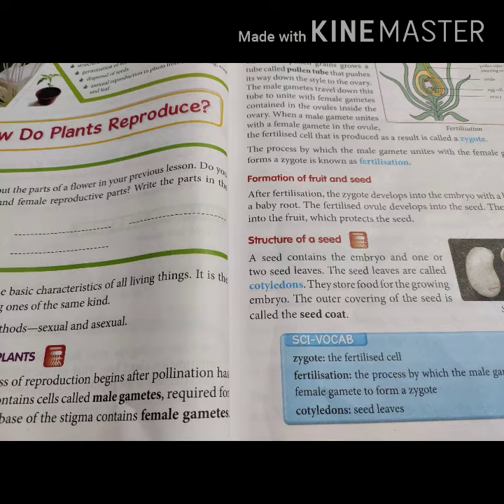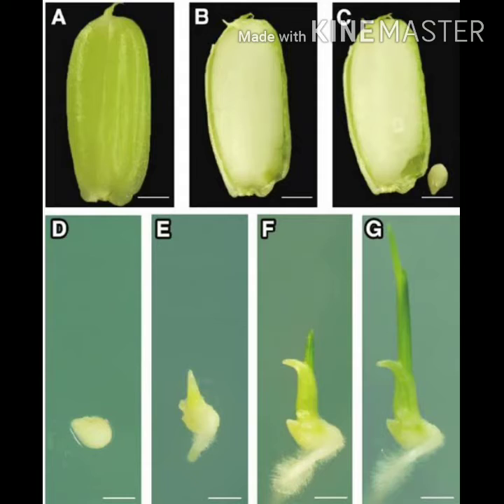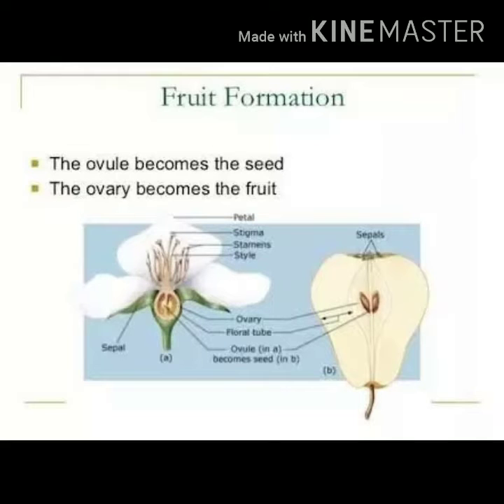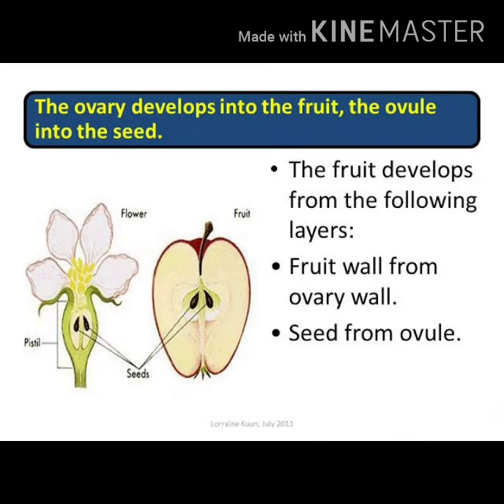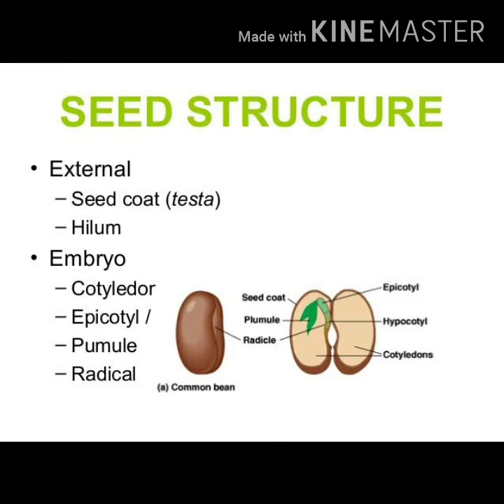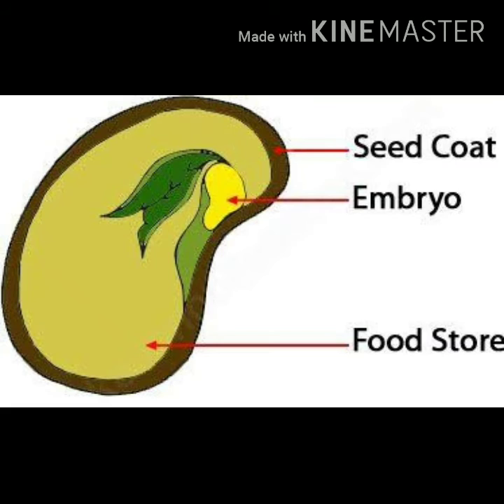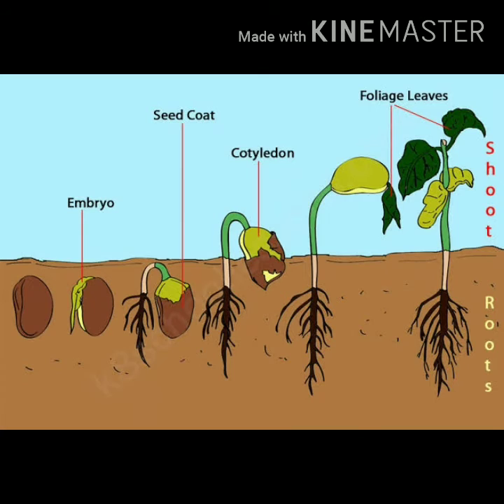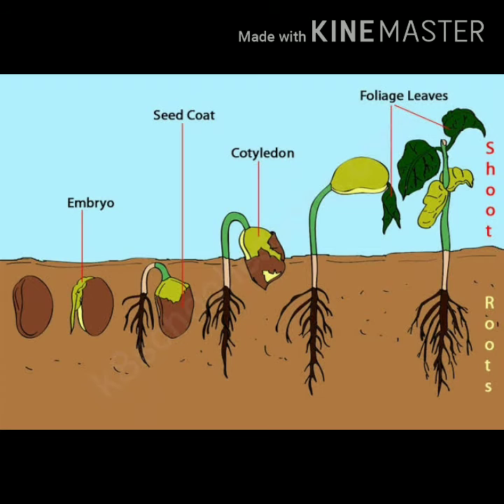chapter 5 gsc part 2